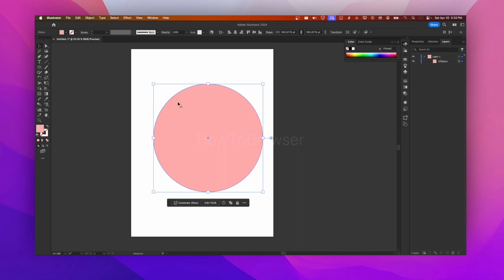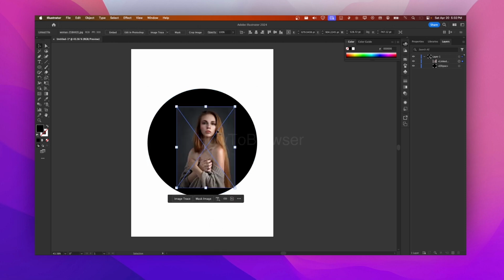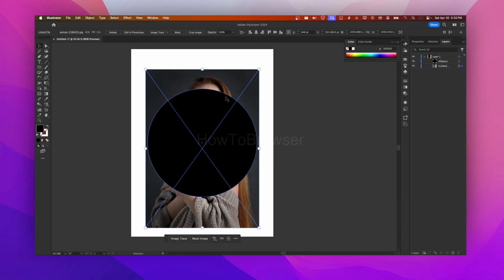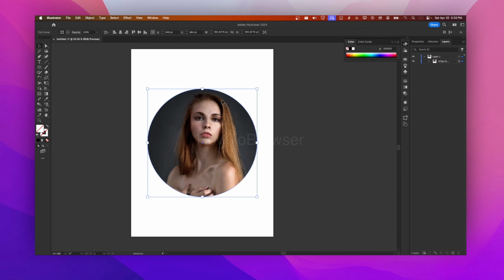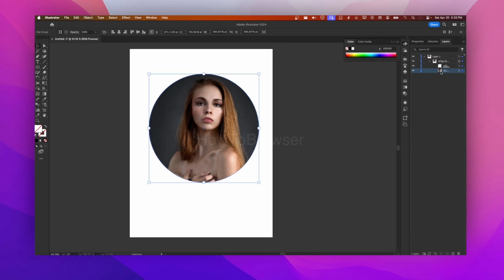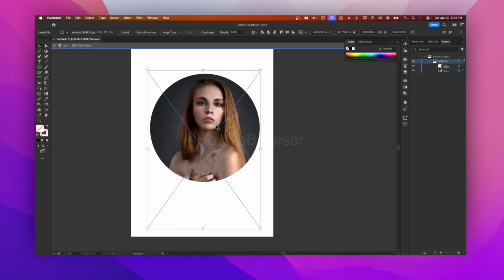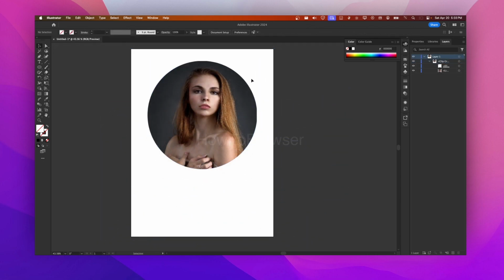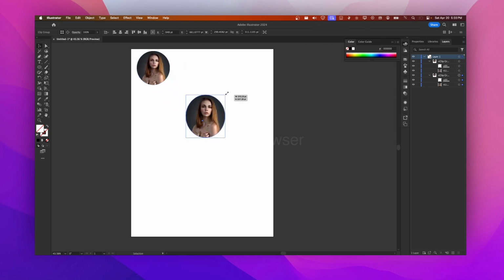How To Create Clipping Mask In Illustrator 2024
In this tutorial I'm gonna show you How To Create Clipping Mask In Illustrator